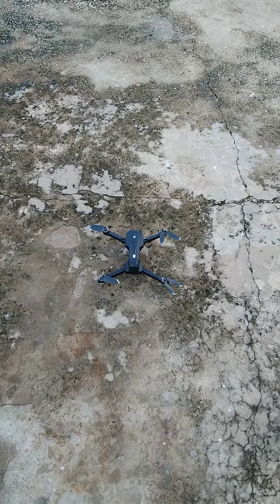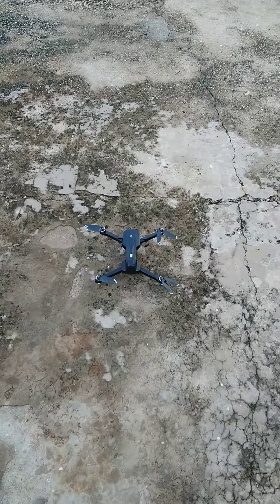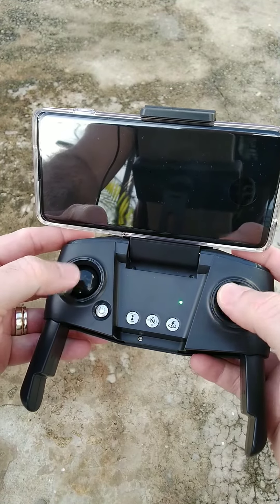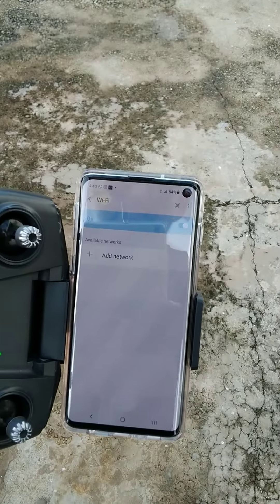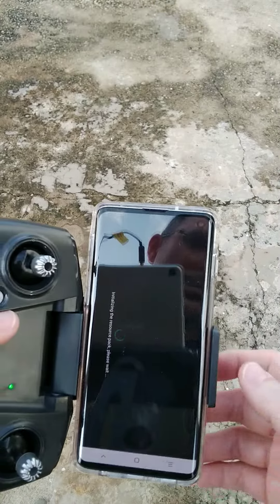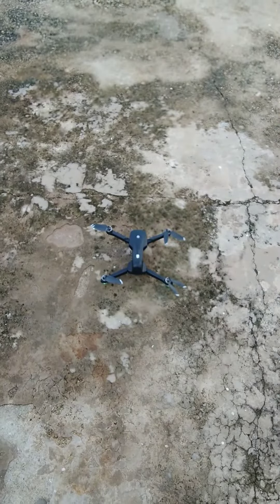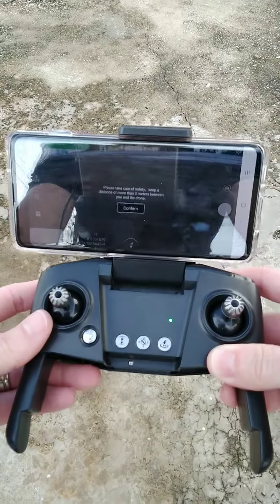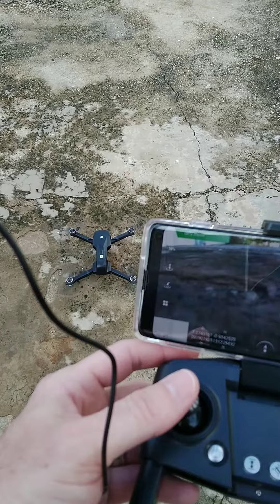How to unlock the motors on the HS175D - Start up guide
How to unlock the motors on the HS175D from Holy Stone.
Turn on the drone, turn on the controller, using left stick push up then down, you should hear a beep each time, using left and right sticks push both to bottom left hand corner of the controller, go to wifi on your phone and search for holy stone wifi and connect to it, next open the holy stone app as identified in the Manual and go to preparation, select calibration, it will confirm successfully then select calibration again which will prompt you to complete horizontal and vertical rotations with the drone. When completed the drone may be in optical flow mode (yellow section in the top left hand corner of your screen) and if this is the case please wait for it to turn green showing GPS mode. Now, push both left and right stick towards the bottom center of the controller and the motors with start. Either quick press the take off button or push up on the left stick to take flight. Please follow all safety precautions and instructions outlined in the manual and air control laws in your area. Fly safe and enjoy.